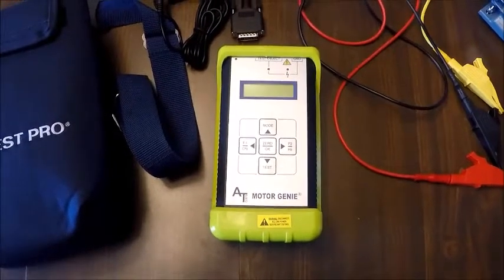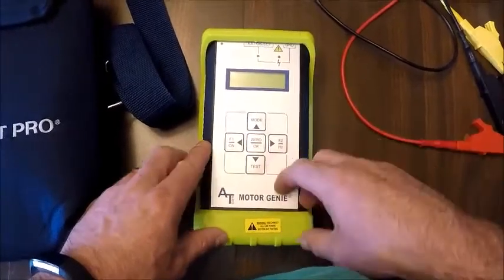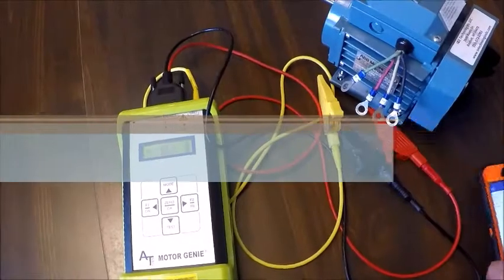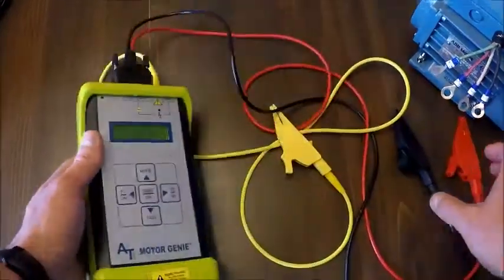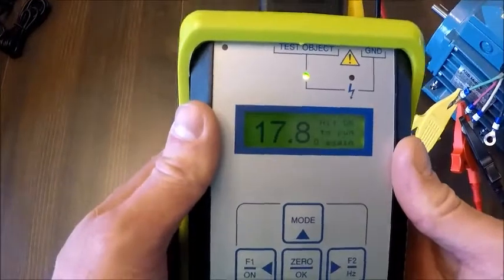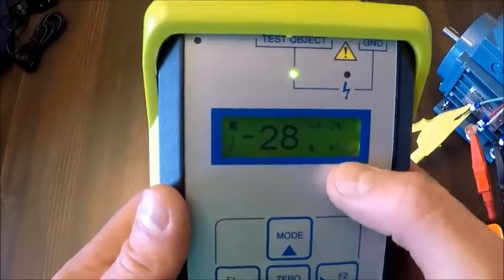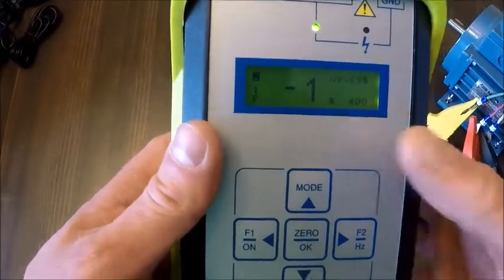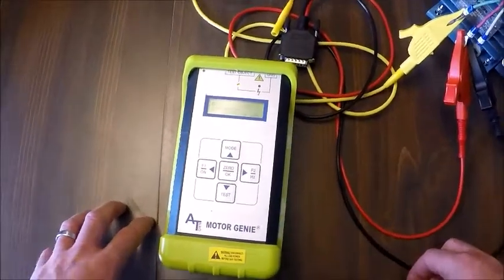ALL-TEST Pro Motor Genie Tutorial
Eric with I&E Technologies provides an overview and training video for the ALL-TEST Pro Motor Genie instrument.